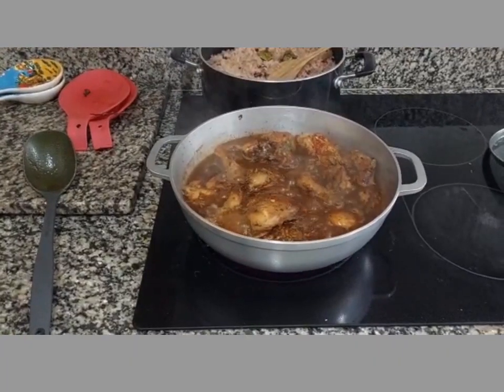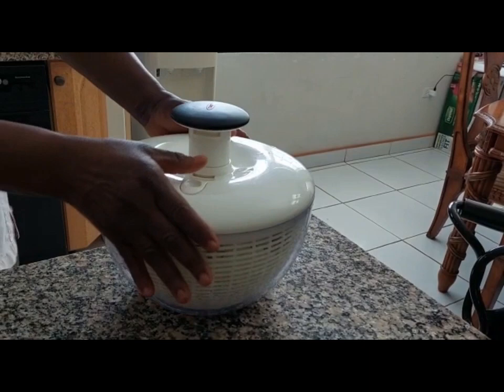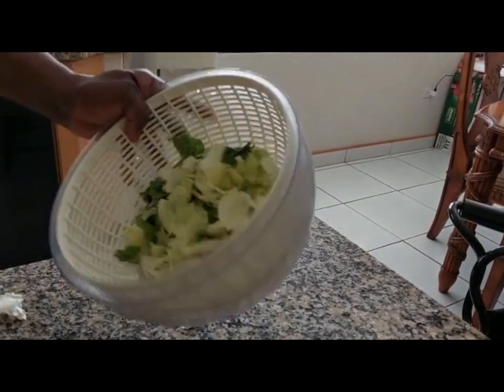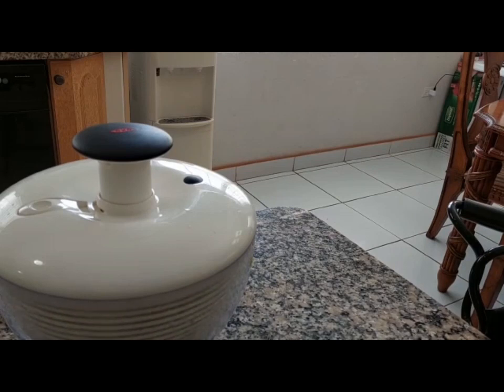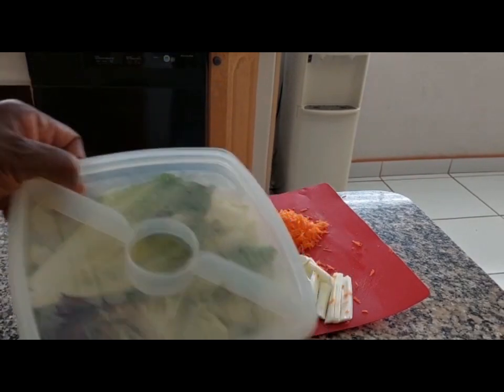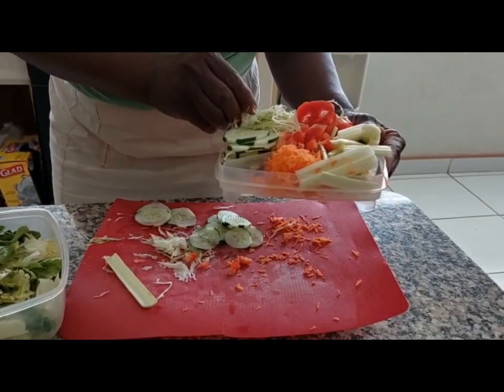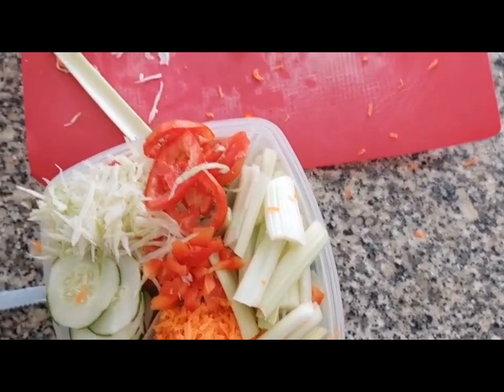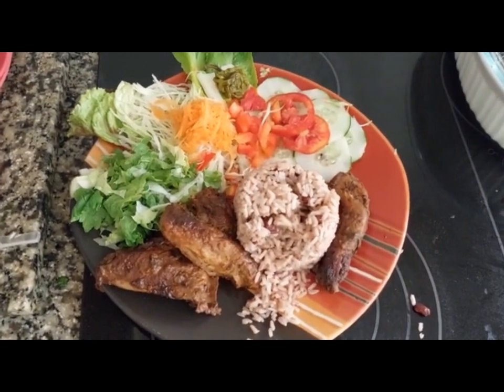Jamaican Fricassee Chicken * Join Me For Dinner*